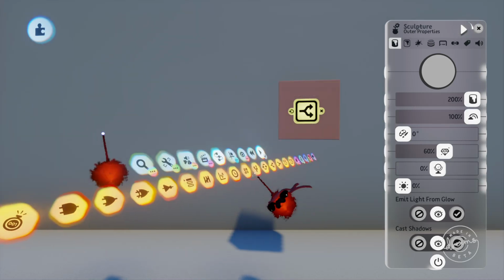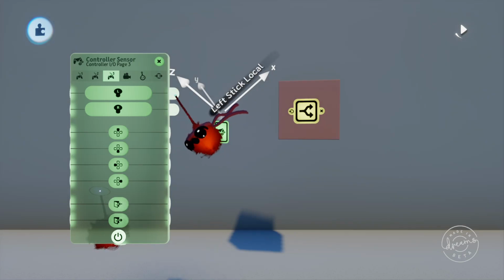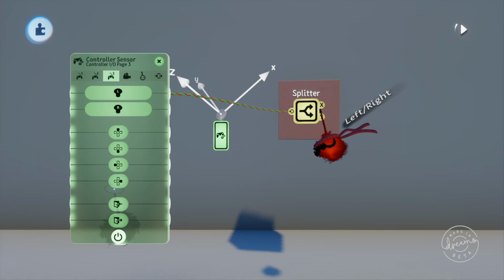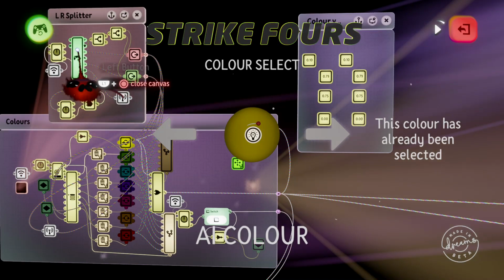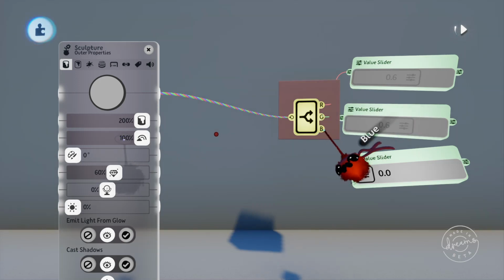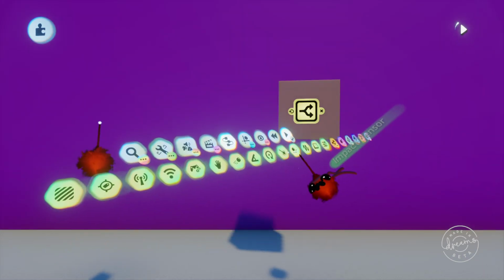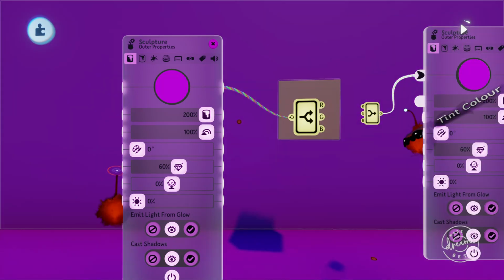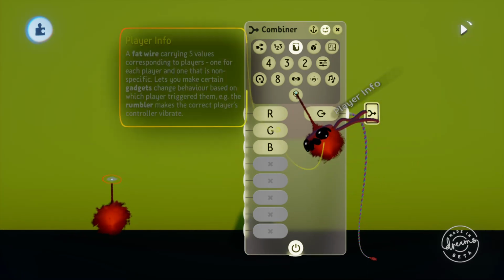Tutorial #6 - SPLITTERS AND JOINERS - Dreams PS4 Logic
Another Dreams PS4 Logic tutorial, this video will be looking at the  Splitter and Combiner gadgets

0:20 Basic controller sensor overview
0:53 Splitting thick wires
2:12 Demonstration of usage
2:36 Splitting Colours
3:00 Thick wire signal output
3:55 Combiner
5:00 Combiner ports